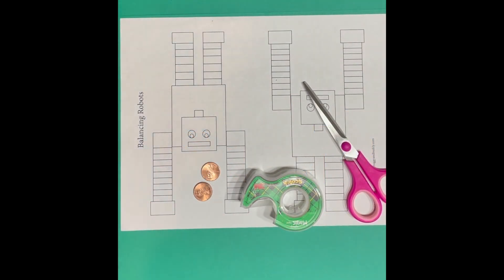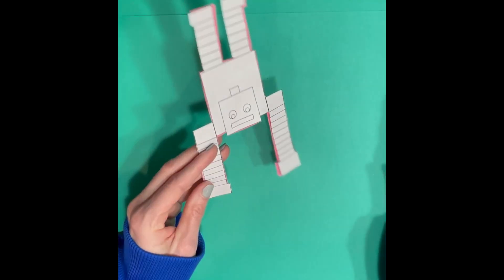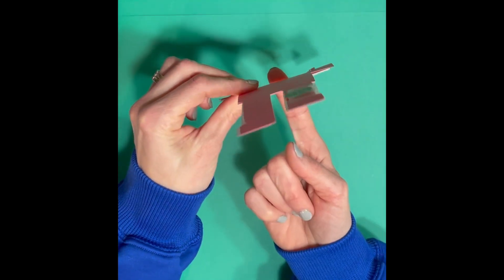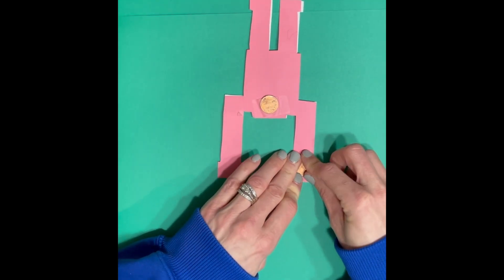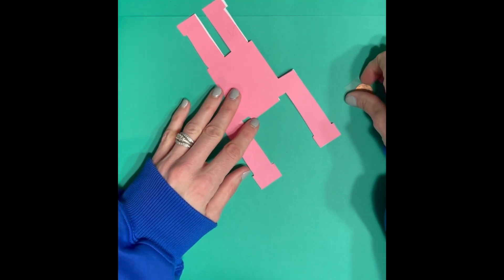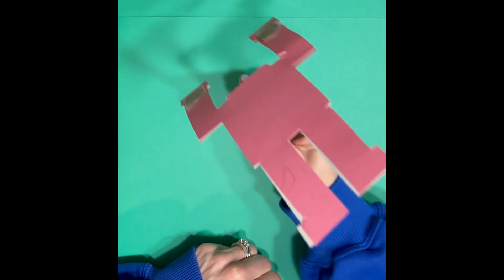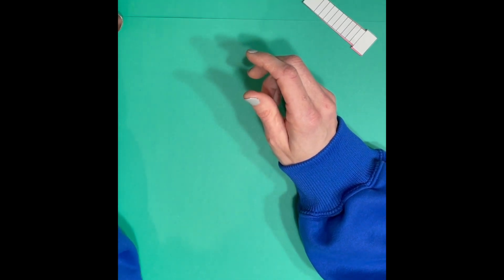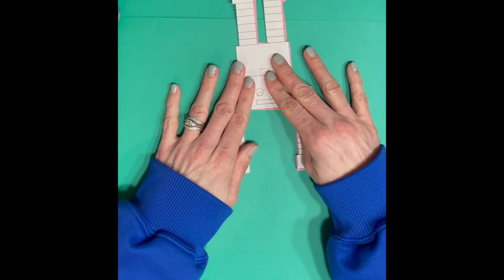STEM with Mrs. Brayford- Balancing Robots